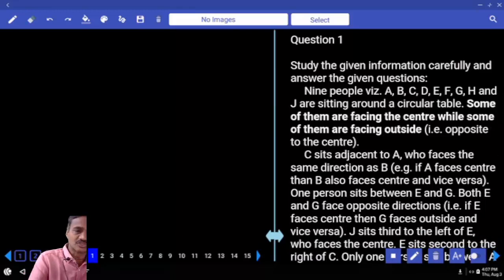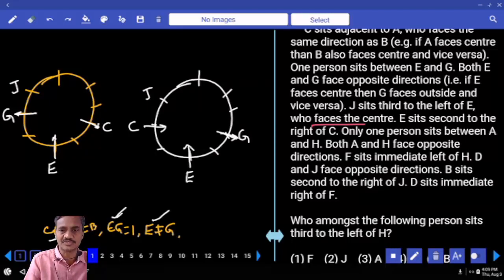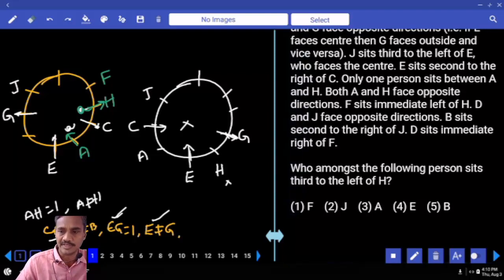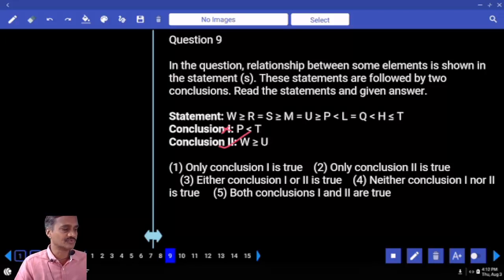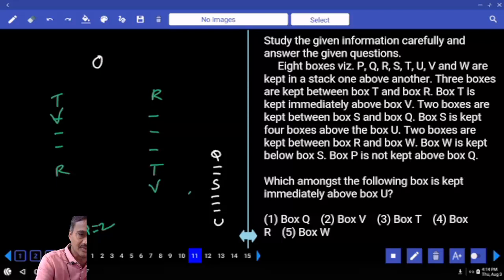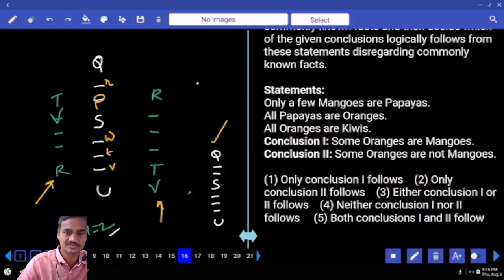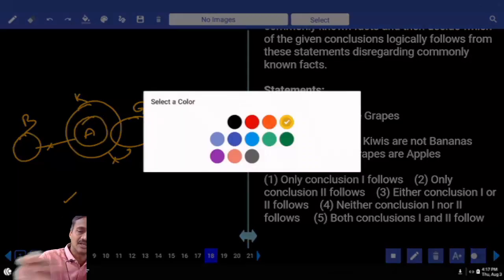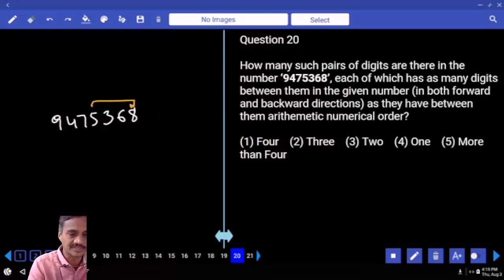IBPS RRB PO PRELIMS MOCK TEST NO-103 | REASONING PRACTICE SET WITH IMPORTANT QUESTIONS